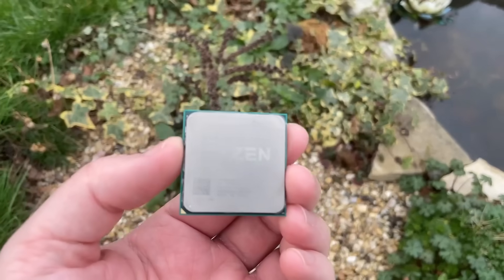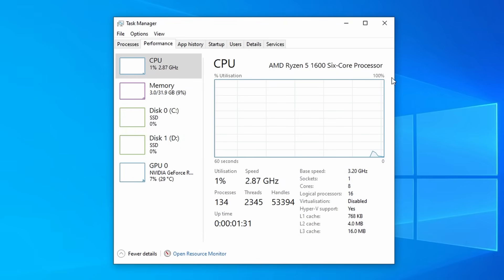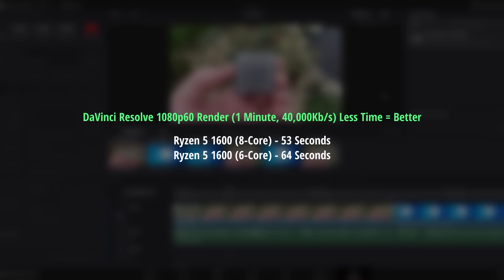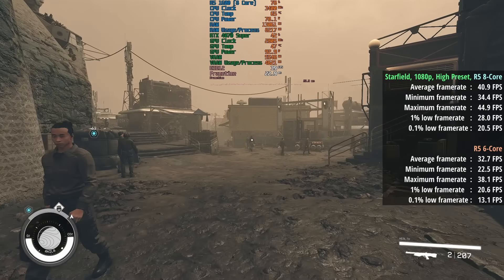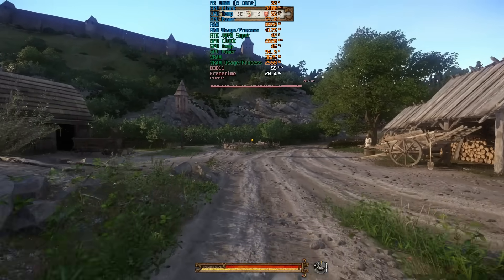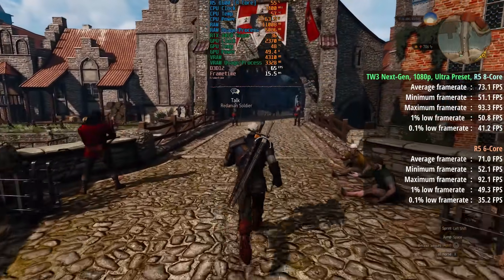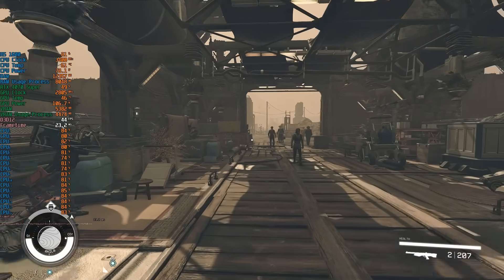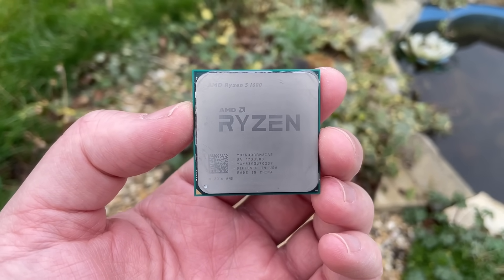This Rare Ryzen 5 1600 Has 8 Cores and 16 Threads...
A viewer recently sent in a mysterious Ryzen 5 1600 processor with eight cores and sixteen threads which is strange, because they usually have six cores and twelve threads.

So what exactly has happened here, and is this processor some sort of rare and mysterious find?

0:00 Intro, Specs and Why Does This Exist?
1:40 Do The Extra Cores Actually Work?
2:25 Gaming Performance (Vs Standard Ryzen 5 1600)
2:36 Starfield
3:22 Cyberpunk 2077
4:11 Kingdom Come Deliverance
4:37 The Witcher 3
5:18 GTA 5 and Final Thoughts